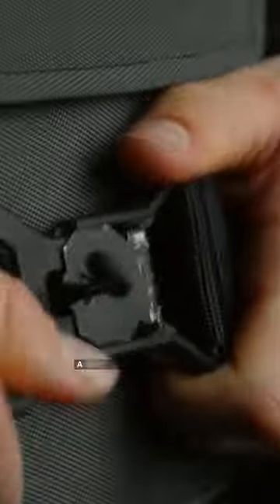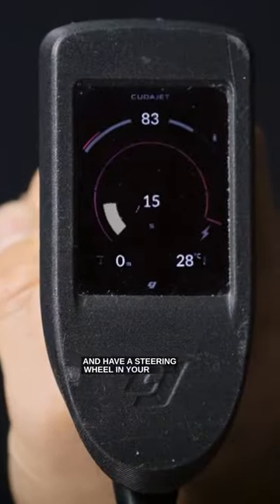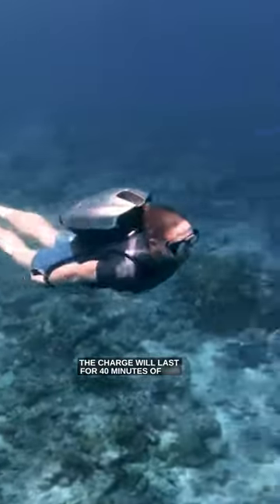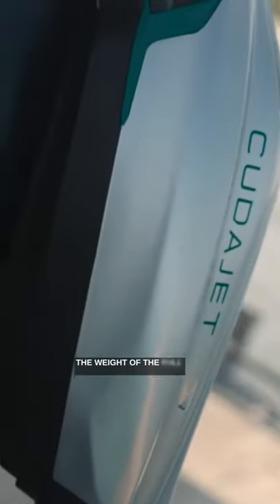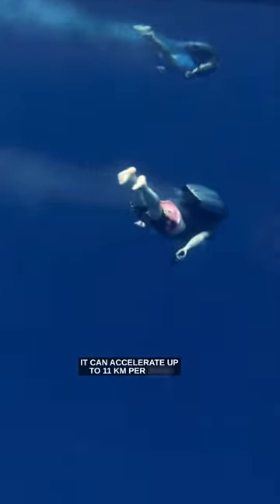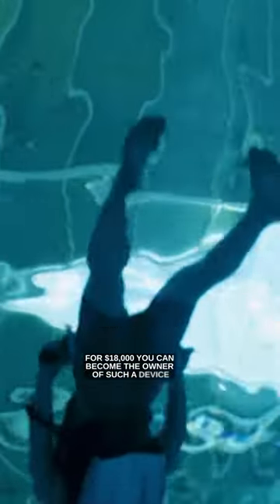Jetpack for scuba diving